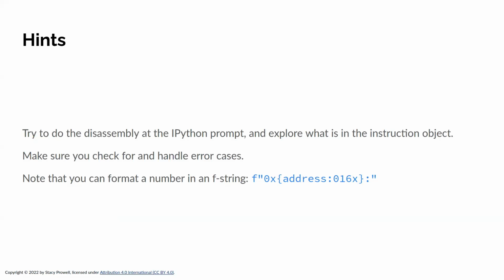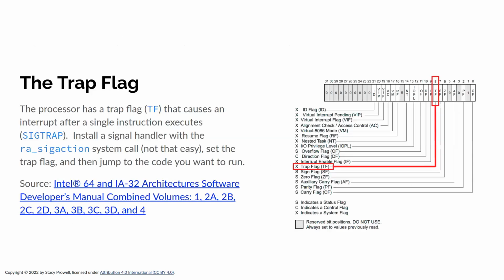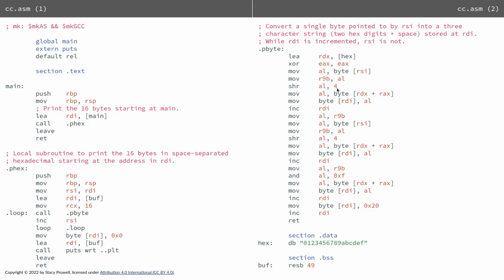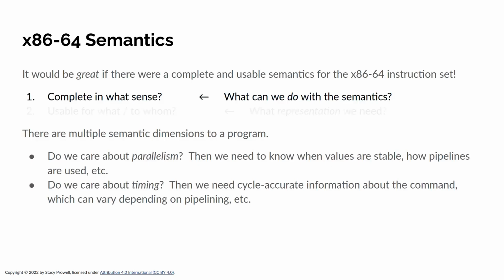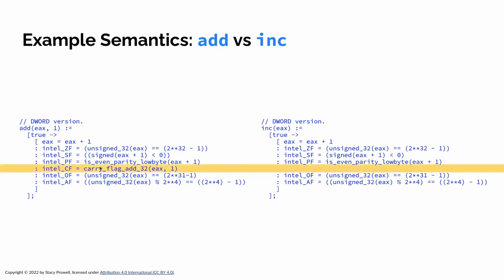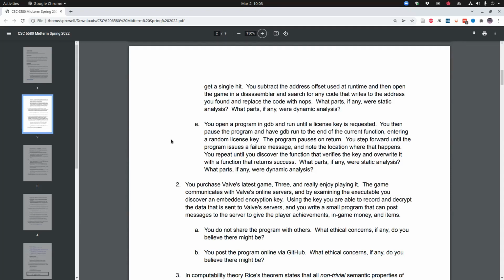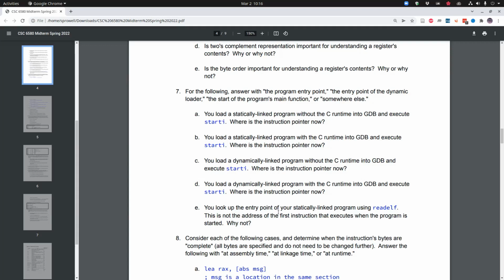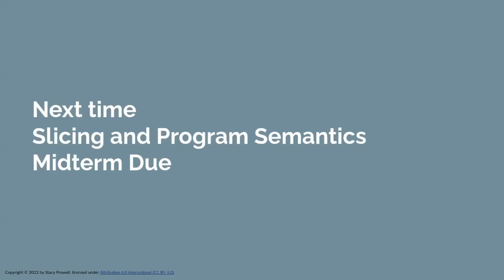Lecture 13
Sandboxing and anti-sandboxing, breaking memory rules, semantics.